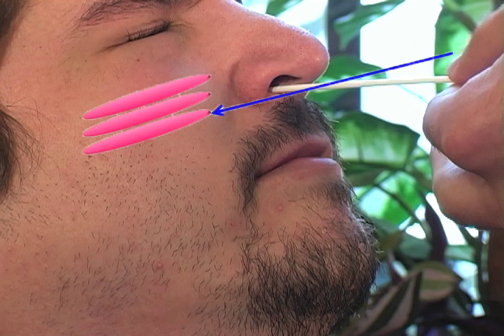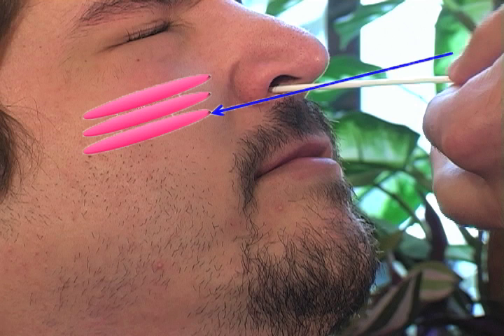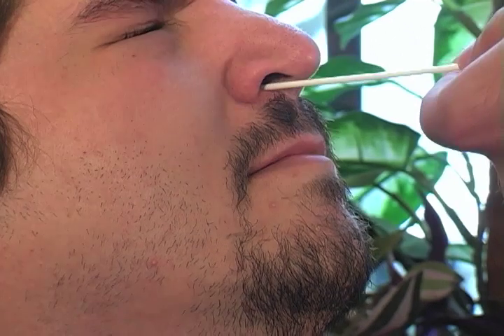Nasal Swab Video slide 130 FINAL 1